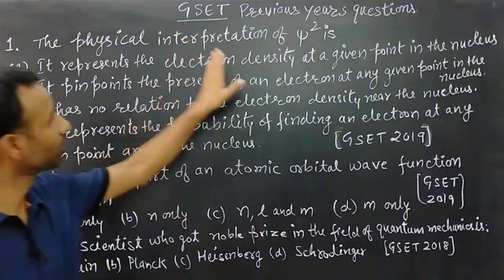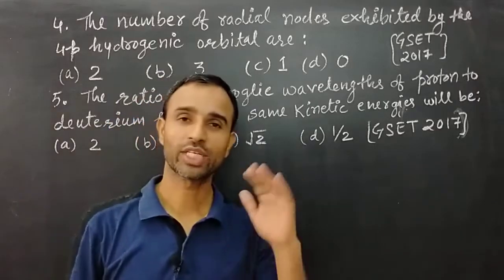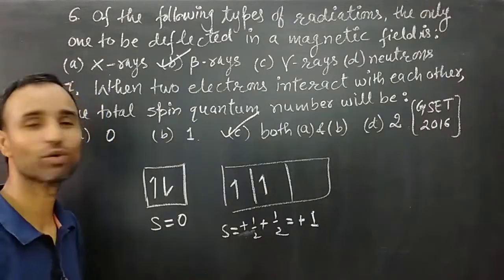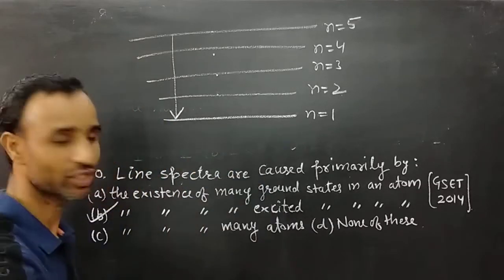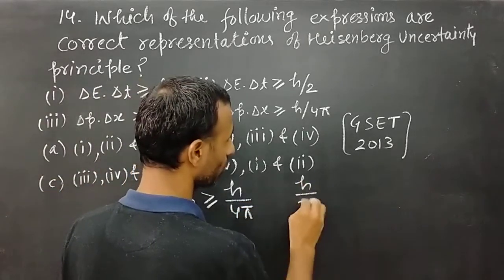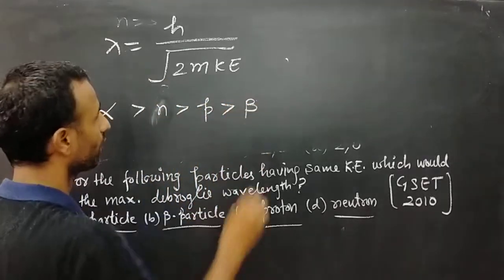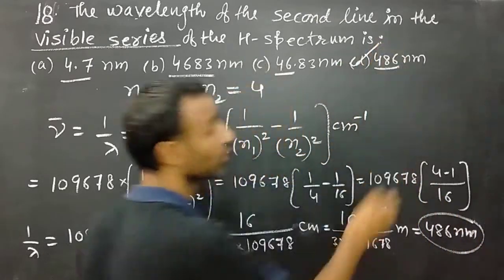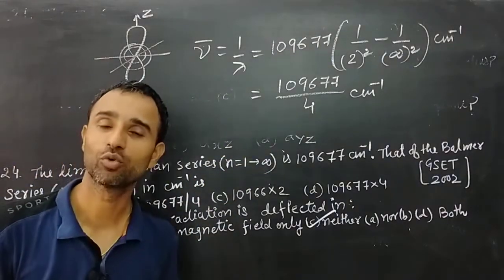Structure of atom || MCQs || GSET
chemistrygyanacademy This video is useful for those who is preparing for competitive exams like NEET, JEE, IIT JAM, NTPC, BARC, SLET, NET and GATE. structure of atom chapter is revised in this video.